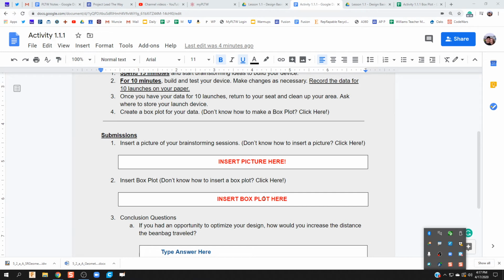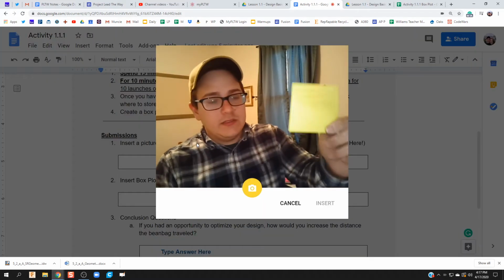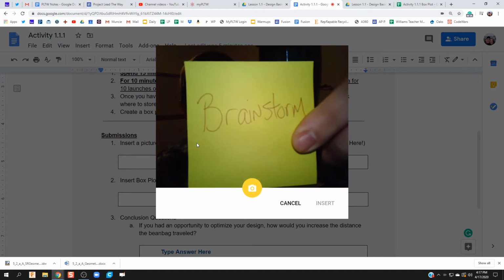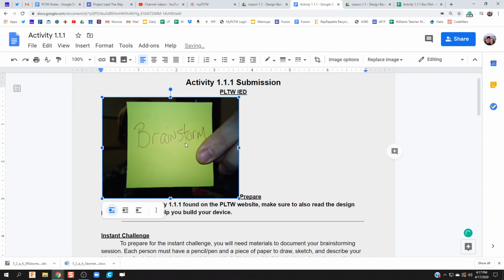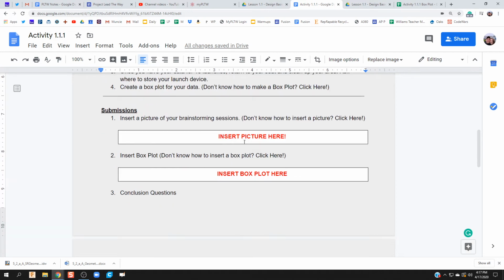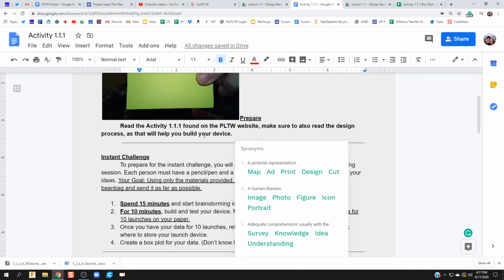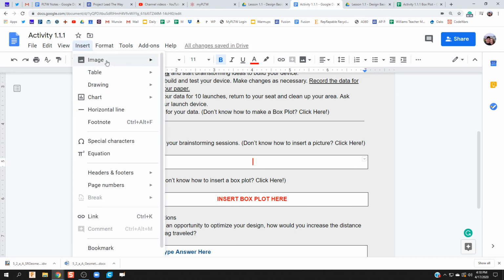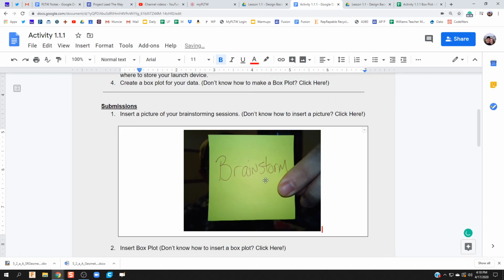Insert Image Google Doc